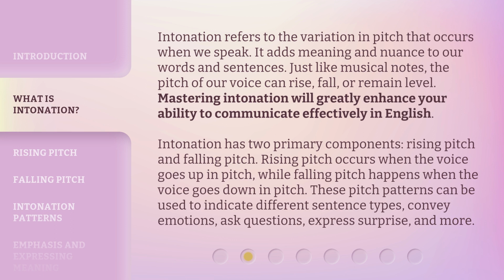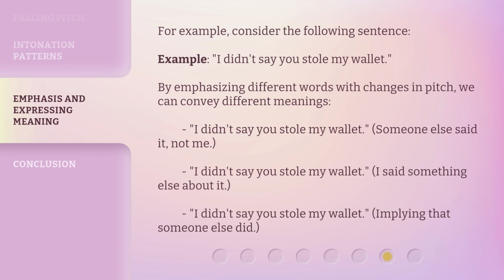Learning English: Intonation - Rising and Falling Pitch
Mastering English Intonation: Rise and Fall with Confidence • Learn how to speak English with confidence and clarity by mastering the rising and falling pitch patterns of intonation. In this video, we'll explore the importance of intonation, the different components of rising and falling pitch, and how to use them effectively to convey meaning, emotion, and emphasis in your speech.

00:00 • Introduction - Learning English: Intonation - Rising and Falling Pitch
00:37 • What is Intonation?
01:25 • Rising Pitch
02:04 • Falling Pitch
02:40 • Intonation Patterns
03:28 • Emphasis and Expressing Meaning